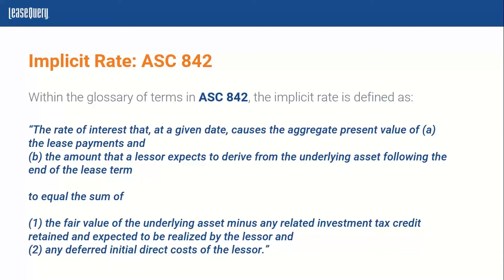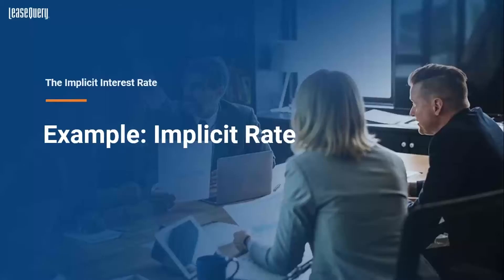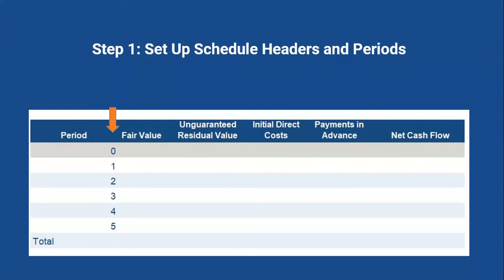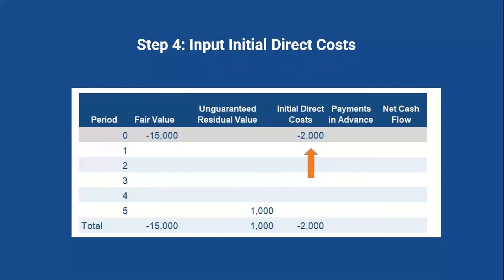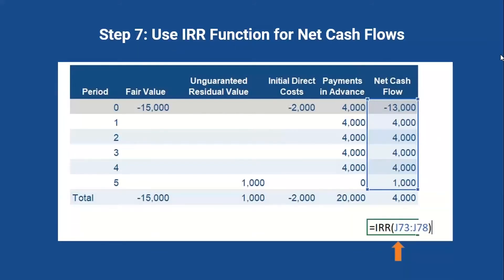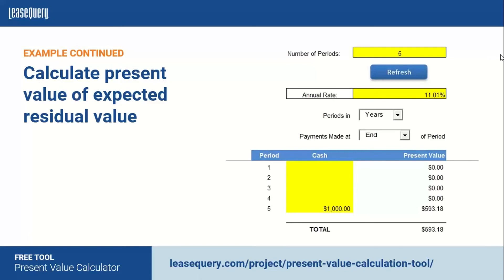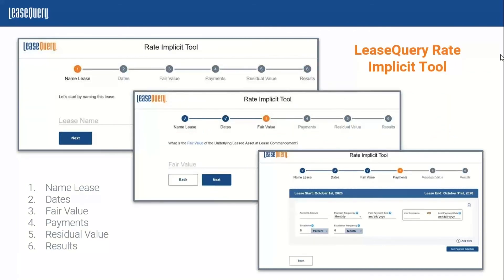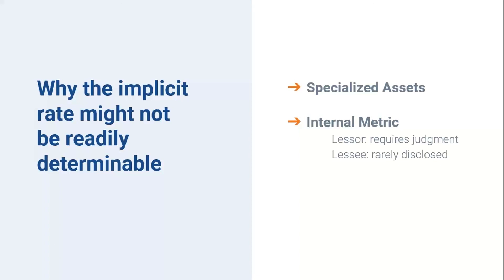How to Calculate Implicit Interest Rate in a Lease Under ASC 842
Learn how to calculate the rate implicit in a lease under the new lease accounting standard, ASC 842, including how to calculate the implicit interest rate using the internal rate of return (IRR) function in Excel.

00:05 What is the implicit rate under ASC 842?
02:25 How do you calculate the implicit interest rate in a lease under ASC 842?
12:17 Is there a tool I can use to calculate the implicit interest rate under ASC 842?